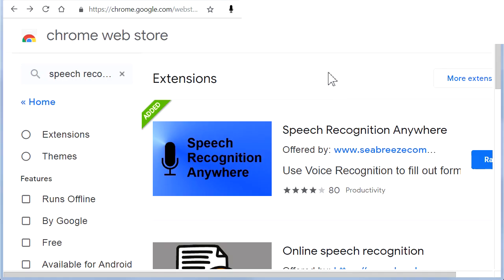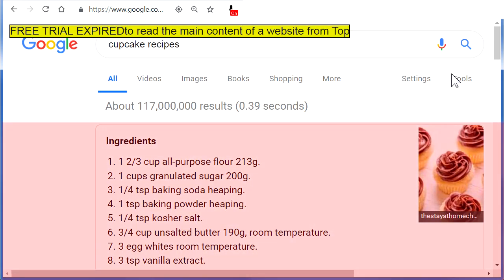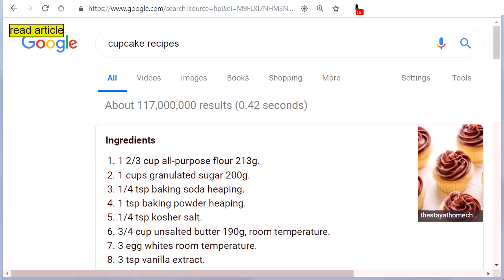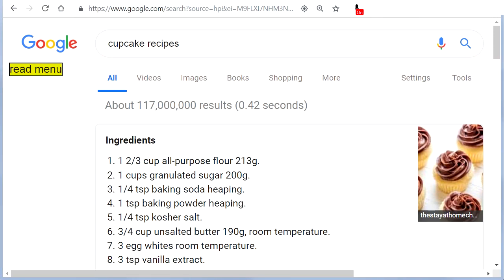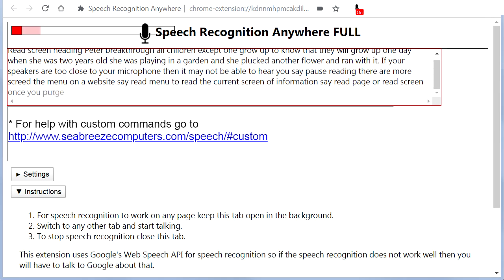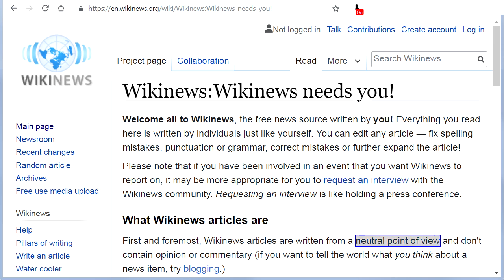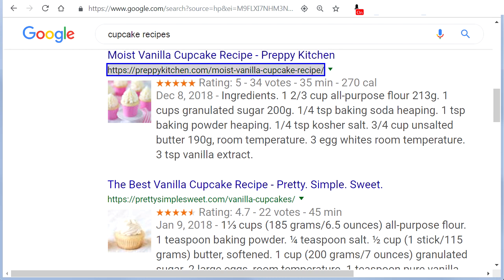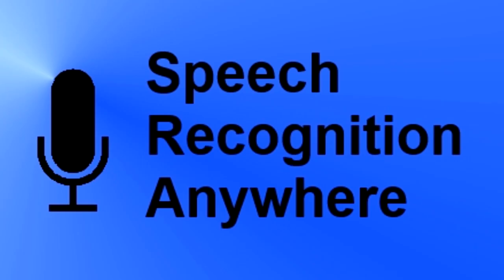Screen Reader with Speech Recognition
Speech Recognition Anywhere is a Chrome extension that let's you control the Internet with your voice. You can also dictate emails and documents, and fill out online forms with your voice.

Now Speech Recognition Anywhere has "Screen Reader" features with Text-To-Speech that can be enabled with your voice. This can make for better web accessibility for those who have impaired vision or poor eyesight. After installing the extension at the Chrome Web Store, Click on the icon to start Speech Recognition Anywhere. Let's try a few commands.

"Cupcake recipes"
"Press enter"

To read the main content of a website from top to bottom say "Read website" or "Read article".
To stop the reading say "Pause Reading" or "Stop Talking".

If your speakers are too close to your microphone then it may not be able to hear you say "Pause Reading" over the sound from the speakers. In that case, you can move your microphone away from the speakers, turn down the volume, or press the ESC key on the keyboard.

To resume reading say "Resume reading" or "Continue speaking".

To read the Menu on a website say "Read Menu".

To read the current screen of information say "Read page" or "Read screen".

Once you purchase the Full edition of Speech Recognition Anywhere, there are more screen reader features. In "Settings" you can enable "Highlight text being read" and "Scroll to text being read".

To read the web links on a website say "Read hyperlinks".

To read just the web links that are on the current screen say "Read hyperlinks on screen".

To read images on the screen say "Read images on screen".

There are many other screen reader commands like "Read inputs", "Read header" or "Read buttons". Speech Recognition Anywhere will also read ARIA labels and ALT tags on images.

Try Speech Recognition Anywhere today.